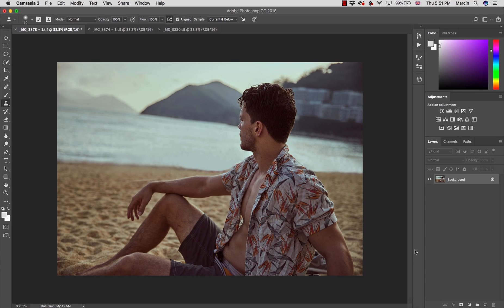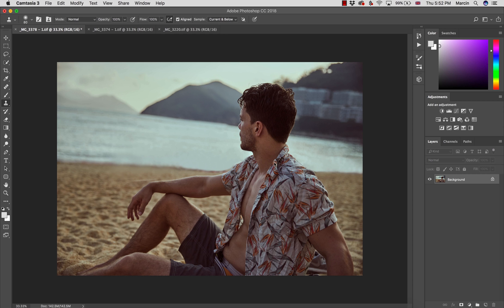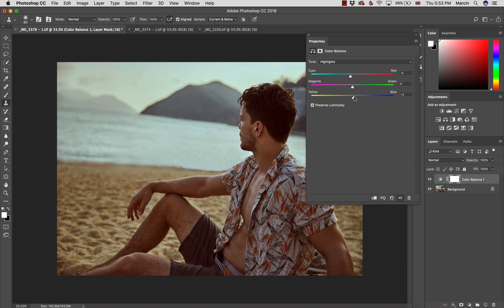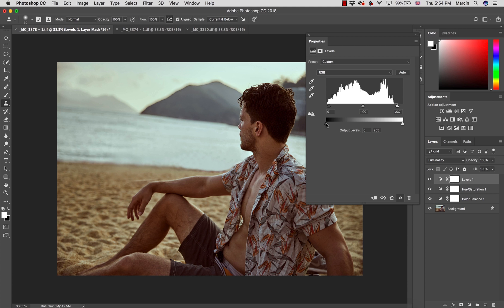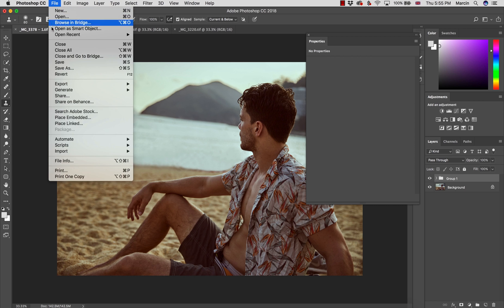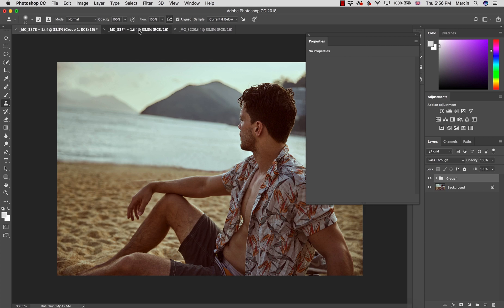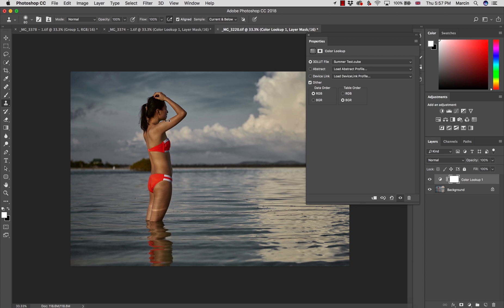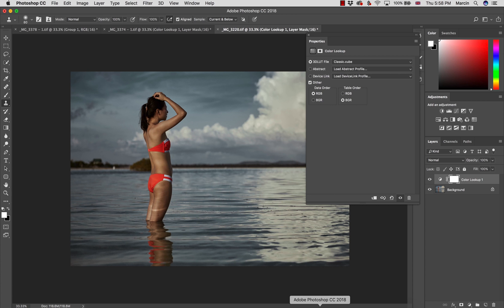How to Create LUTs in Photoshop - Easy